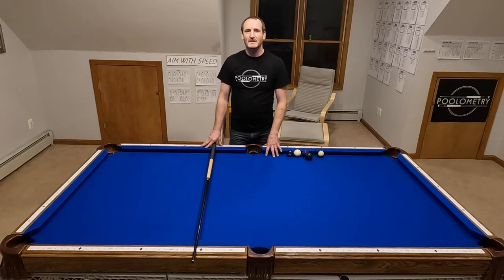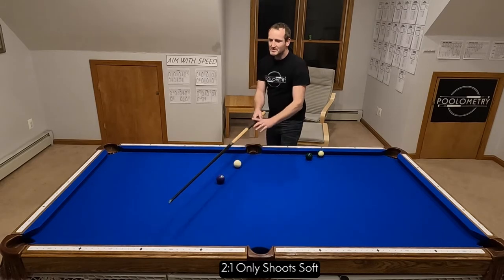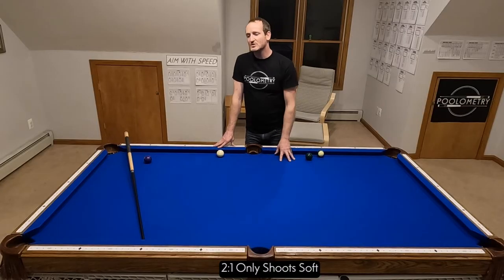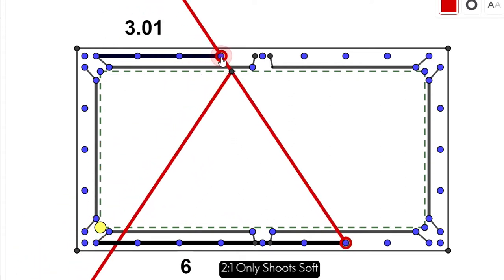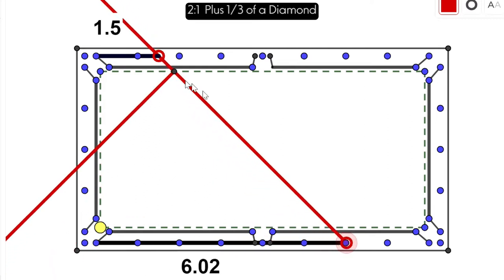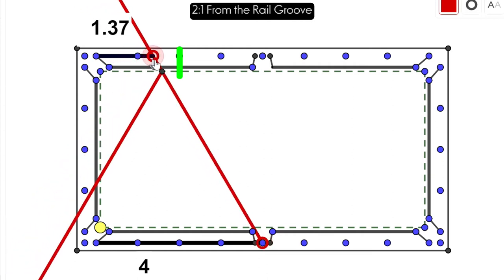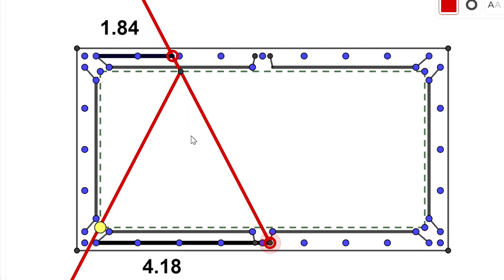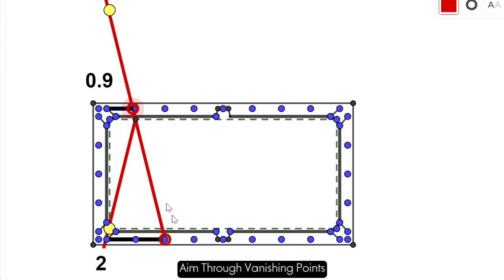The 2 to 1 Bank Shot is Wrong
It's the first bank shot that everyone learns, and it's wrong!  This is the first video in my Flaws and Myths of Bank Pool series.

The ball actually hits the rail before the diamond location, sending the ball short of the pocket.
A better system is to aim at the vanishing point.

This theory is embedded in the DNA of am bank pool system, AIM WITH SPEED system.

00:00 2 to 1 Only Shoots Soft
02:50 2 to 1 Plus a Third
03:55 2 to 1 From the Rail Groove
05:05 Aim through the Vanishing Point!